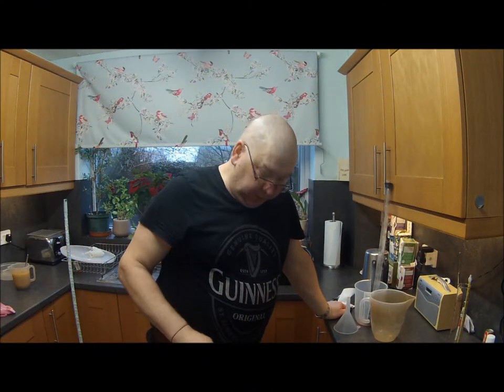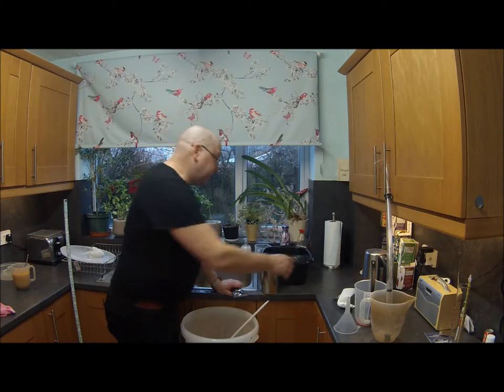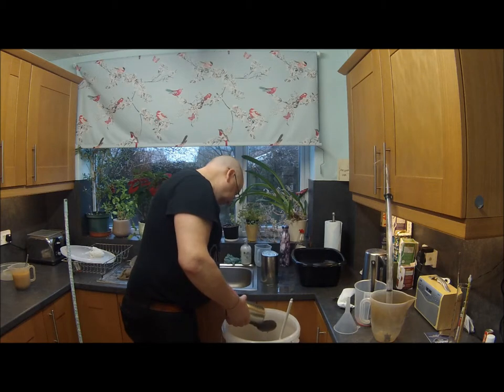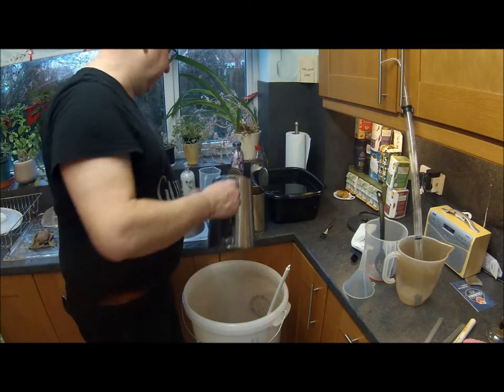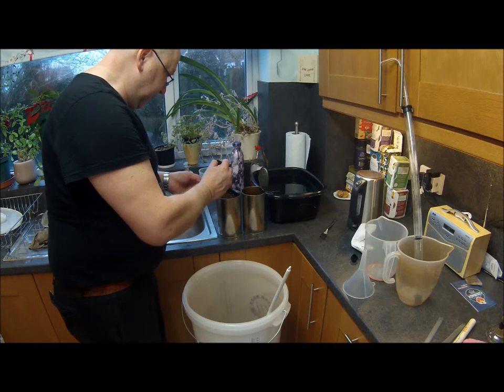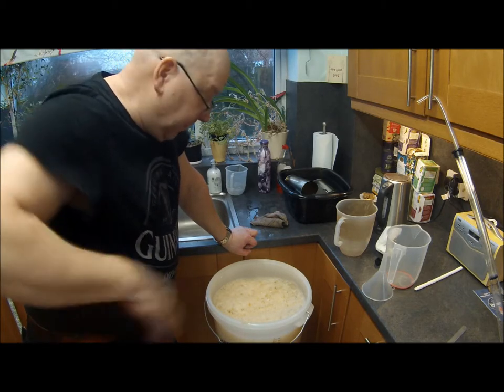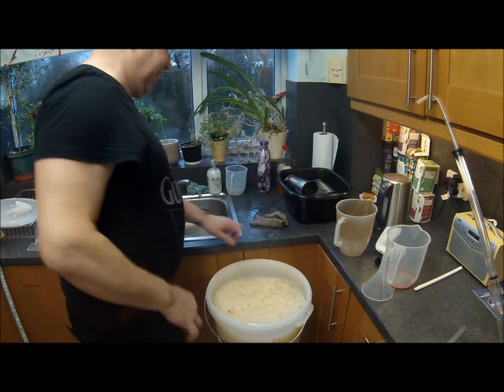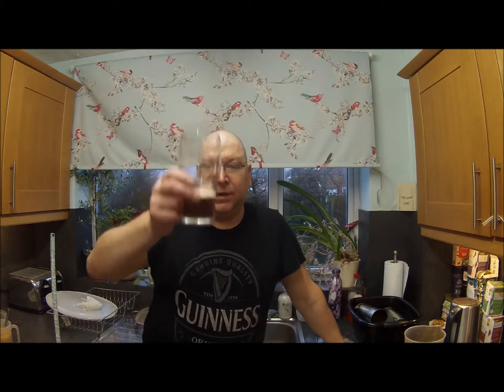brewing a courage best bitter premium kit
Brewing a Courage Best Bitter premium beer kit purchased from Leyland Home Brew

Cheers,

Schnuz.